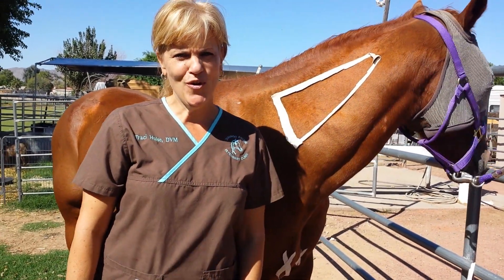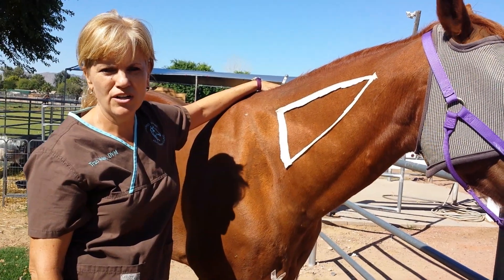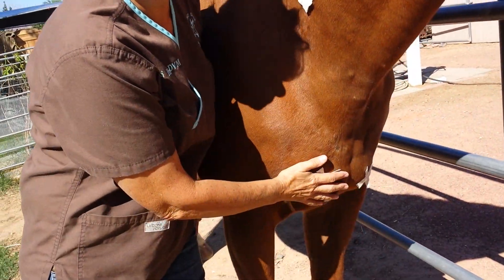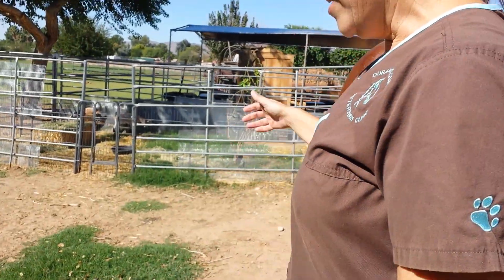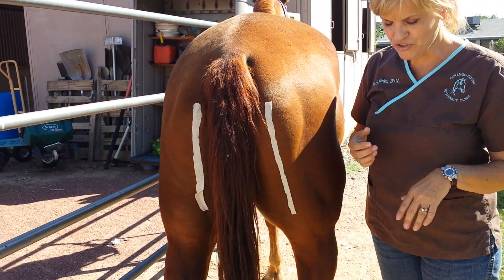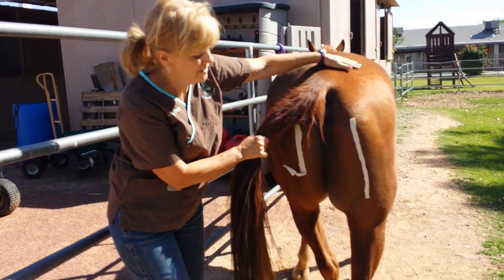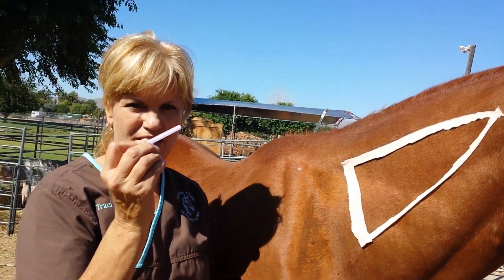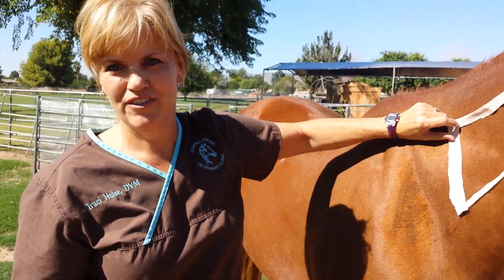How to give a horse an Intramuscular Injection by Durango Equine Veterinary Clinic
Durango Equine Veterinary Clinic gives instructions on where and how to give an Intramuscular (IM) injection to a horse

20908 W. Durango St